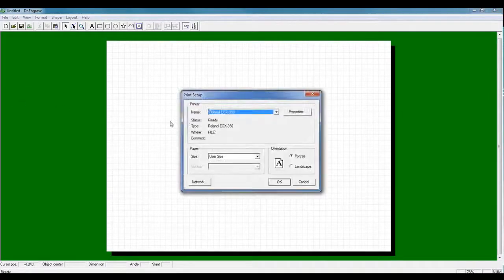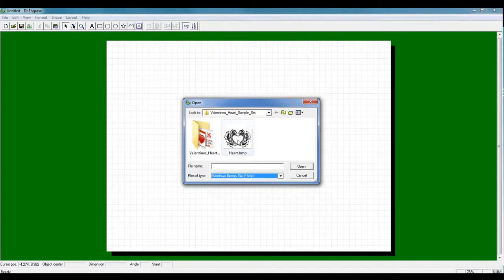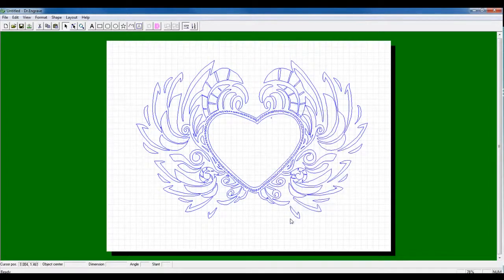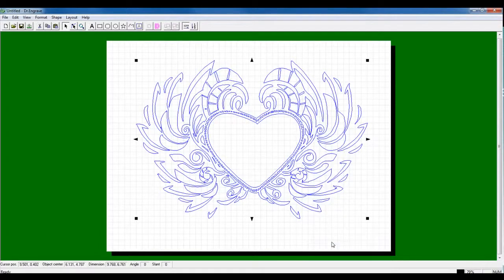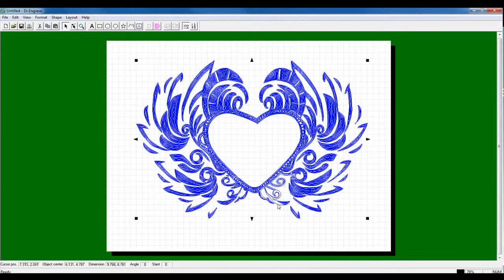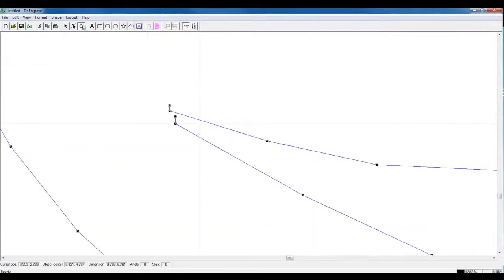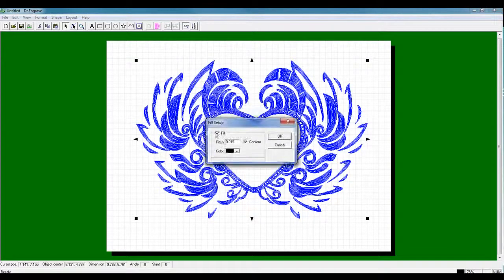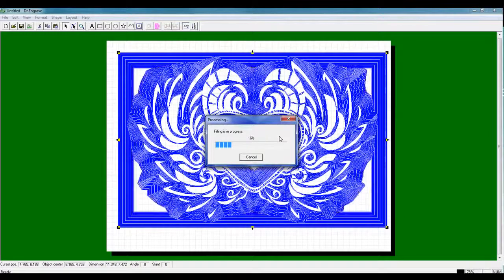Vettorizzare una grafica raster con DrEngrave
Un video tutorial che mostra come vettorizzare una grafica raster utilizzando il Roland DrEngrave